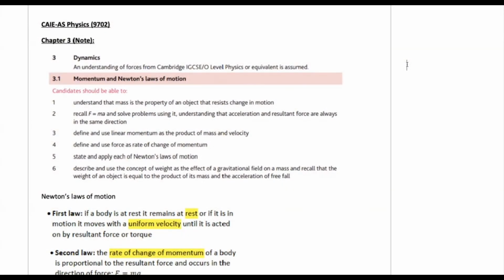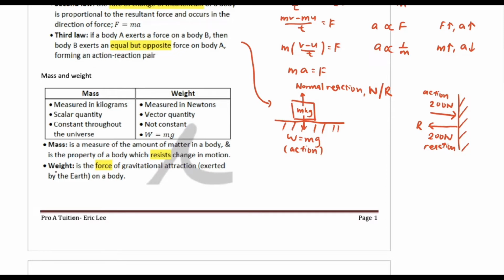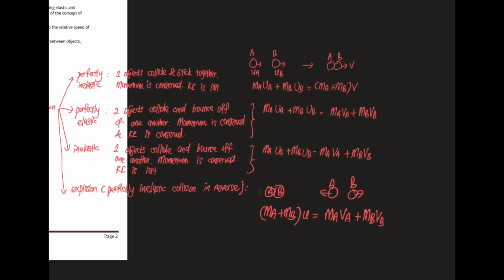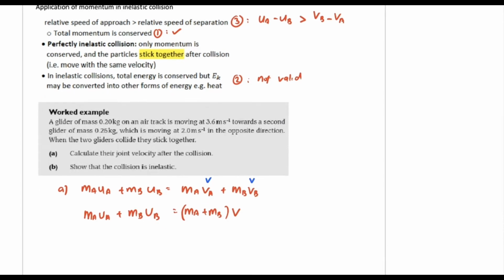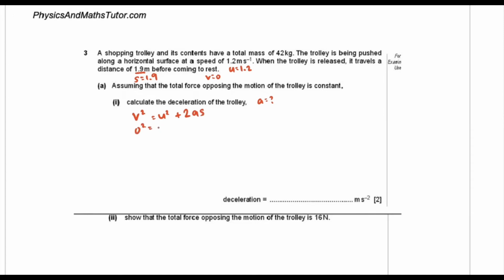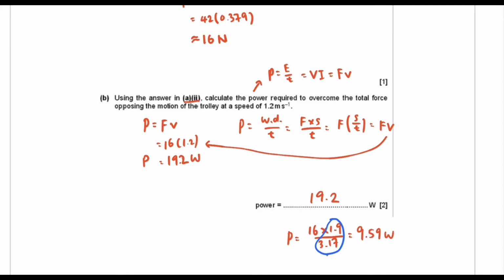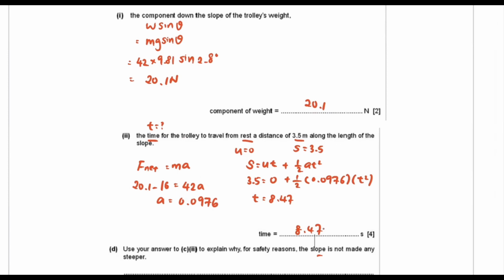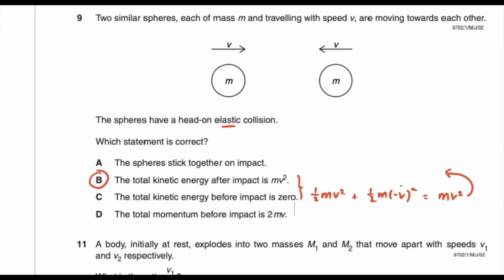9702 Physics AS 3. Dynamics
Newton’s Law of Motion. Momentum. Principle of Conservation of Momentum. Different type of collisions